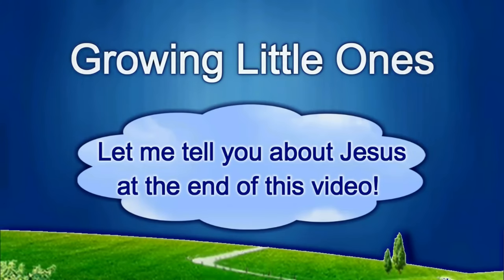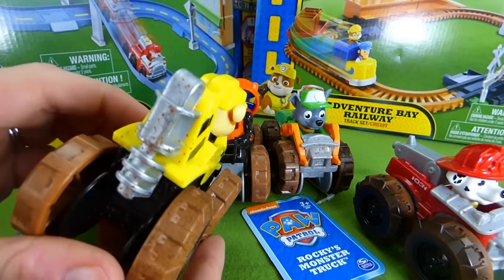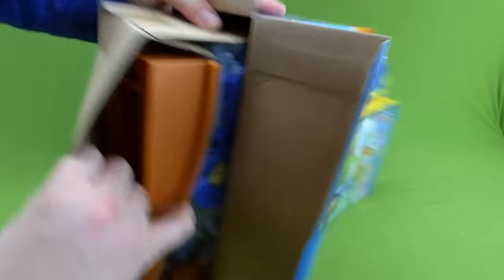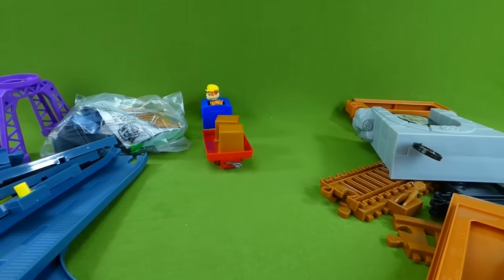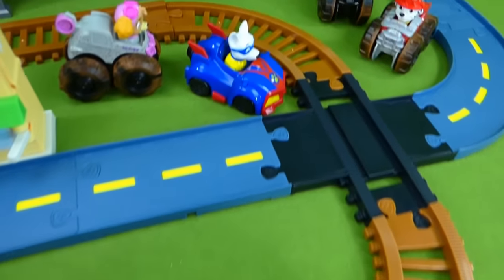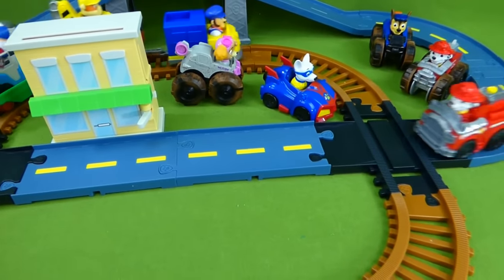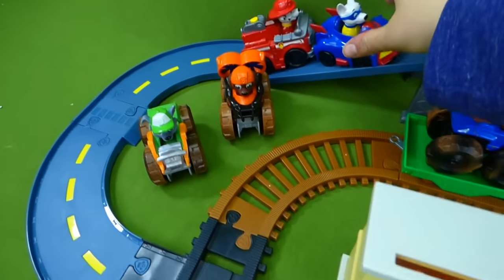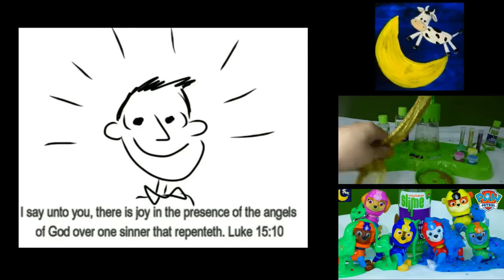LOTS of Paw Patrol Toys Monster Truck Race Car Marshall Chase and Skye Adventure Bay Train Track Set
We have the Monster Truck Paw Patrol Racers plus lots of other COOL Paw Patrol toys! We have so much fun unboxing the Marshall's Town Rescue and the Adventure Bay Railway Train Tracks set with Rubble on the Double! The motorized Marshall Fire Truck and Train race around and crash into each other! You will see Chase and Skye Monster Machines, Apollo the Super Pup Vehicle and Robo Dog with his mini Paw Patroller Racer. I hope you enjoy all these fun toys!